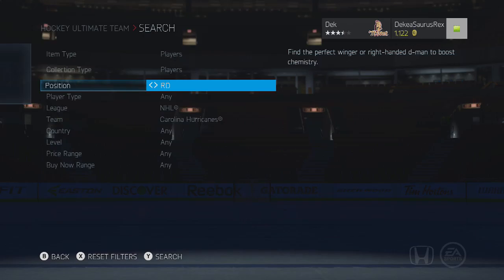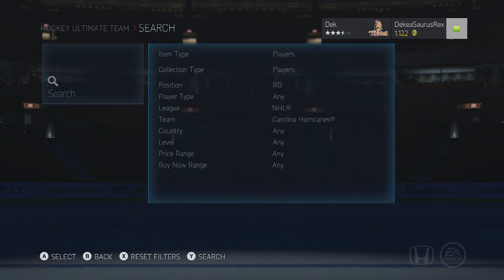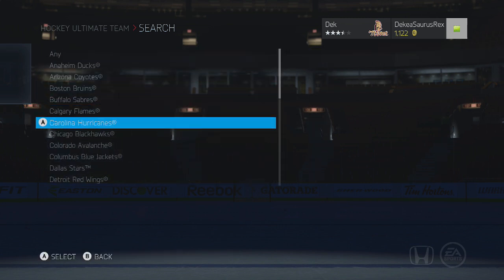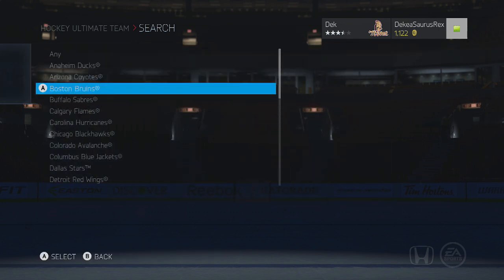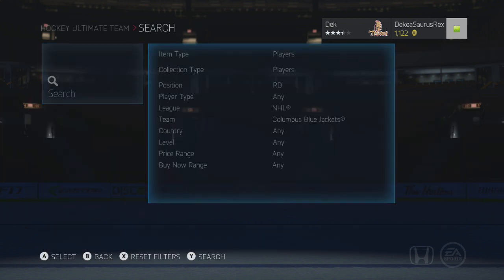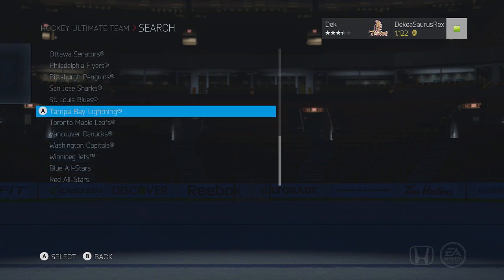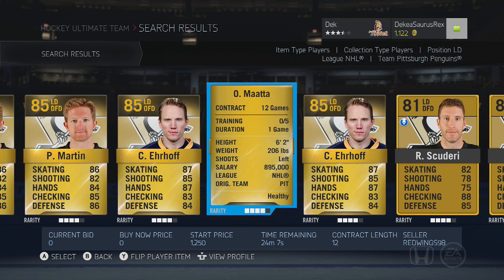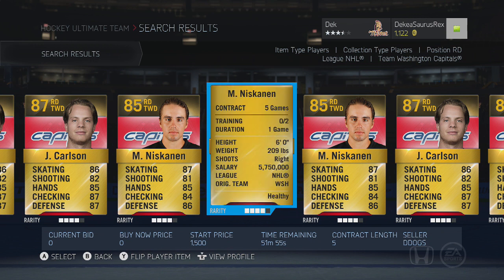NHL15 HUT: "BEST CHEAP DEFENSEMEN" - "NHL15 TOP DEFENSEMEN" (NHL15 GAMEPLAY)